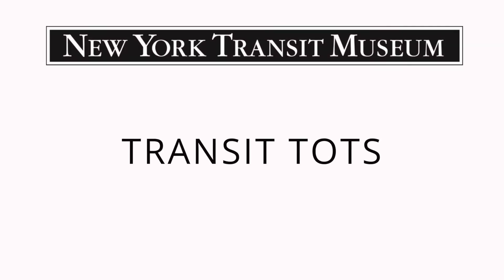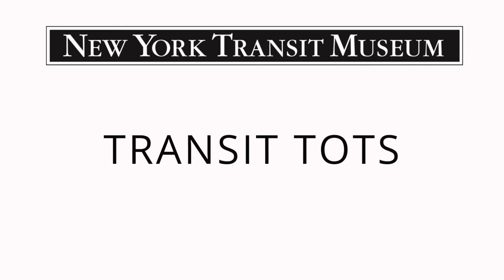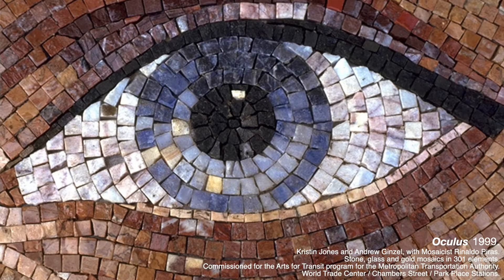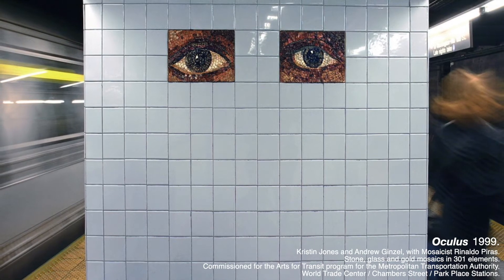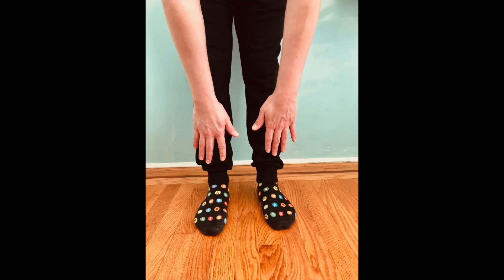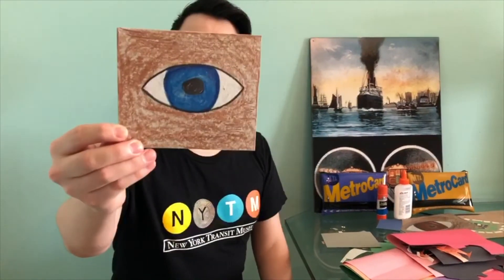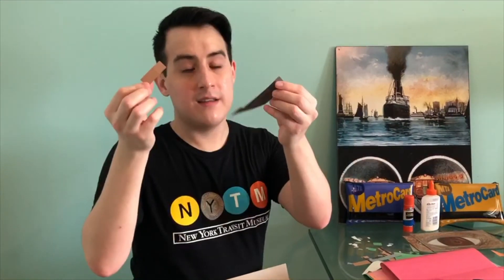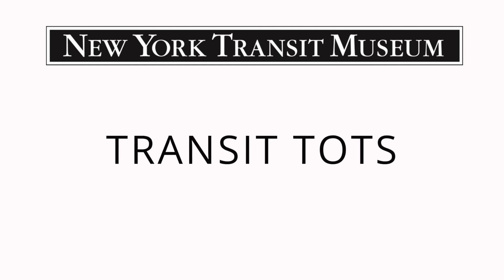Transit Tots - Tuesday, December 15th, 2020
Have you been to the Chambers Street/Park Place subway station in Lower Manhattan? If so, then you may have noticed the artwork we’ll explore in today’s Transit Tots. Once we’ve taken a good look at some eyes made out of tiles, we’ll make our own mosaic eyes using scissors, colorful paper and glue.